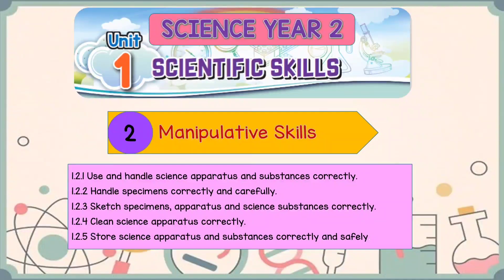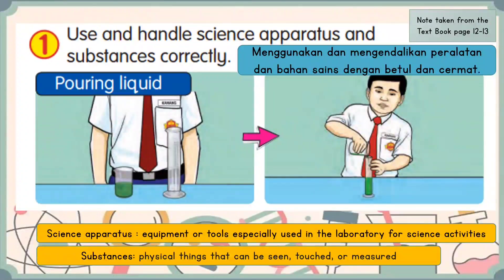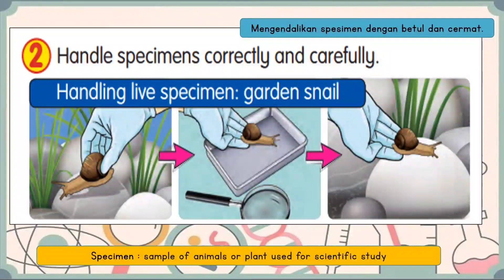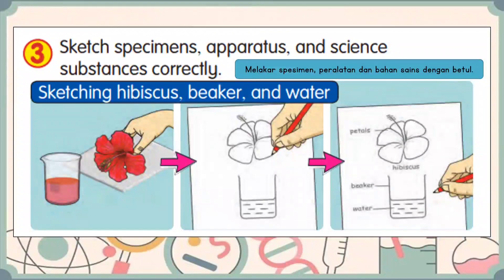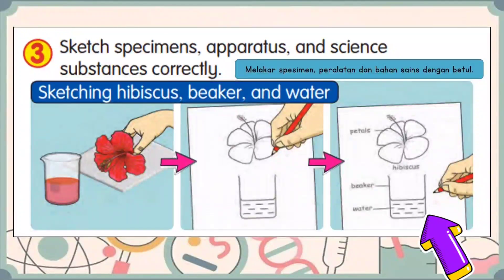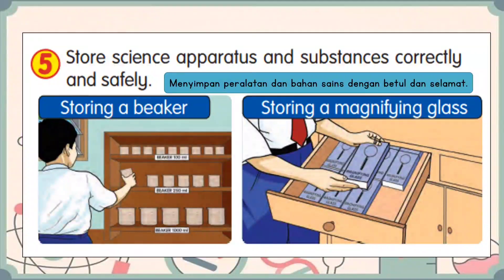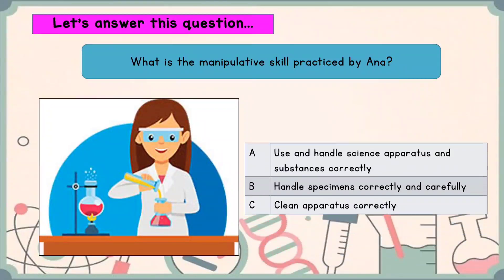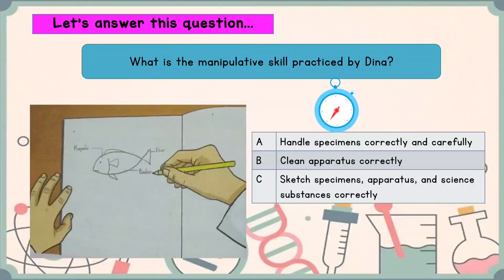Science DLP Year 2 : Scientific Skill ( Manipulative Skills)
Science DLP Year 2 : Scientific Skills ( Manipulative Skills)
2.1. Manipulative Skills
Define  and examples... Quiz